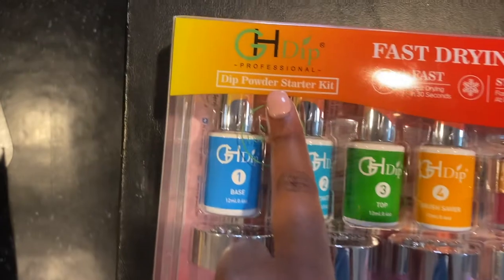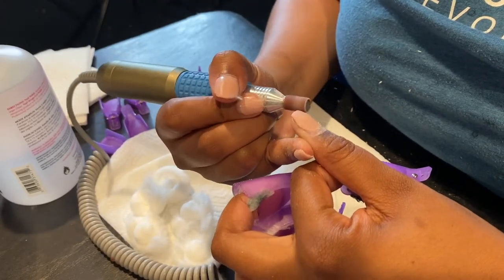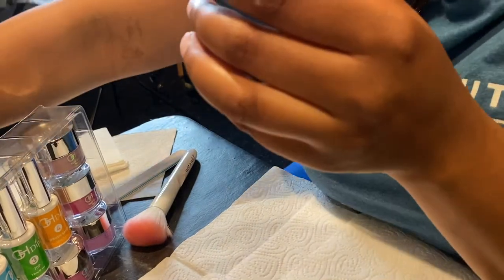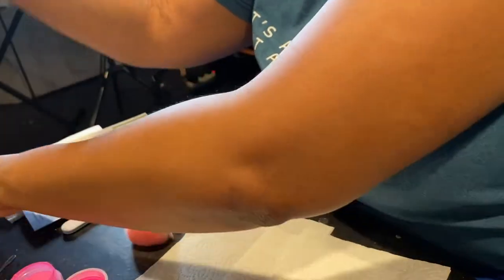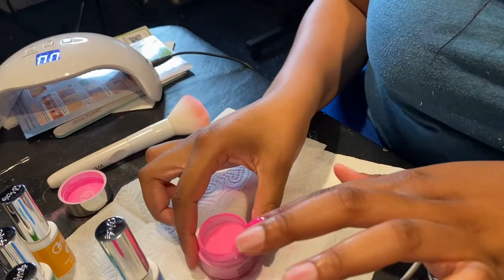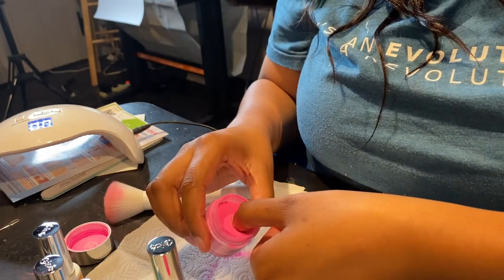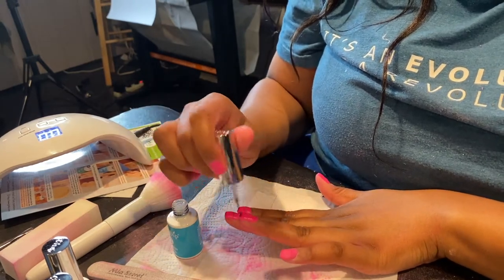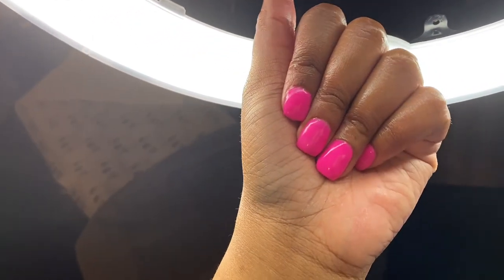GH DIP POWDER AMAZON NAIL KIT TUTORIAL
Hey yall ! So since quarantine I had to figure out something to do to these nails and I bought this kit from Amazon and fell in looovvveeee!! Since I loved it so much, I wanted to share a how to on this gem here. I got all my materials from Amazon and this takes me about an hour to do all the steps. I have also attached the link to the kit in the description.

2:51 : Initial Soak Off
12:40 : Step 1 Base Dipping
20:24 : Efile/ Preparing Nail
21:31 : Clean up/ Shape Nail
22:11 : Buff
22:35 : Step 2 Activator
23:32 : Step 3 Top Coat
24:22 : Dry
24:32 : 2nd Top Coat
25:04:  Final Dry
26:10 : Finished Product!

**GH Dip Powder Amazon Link**